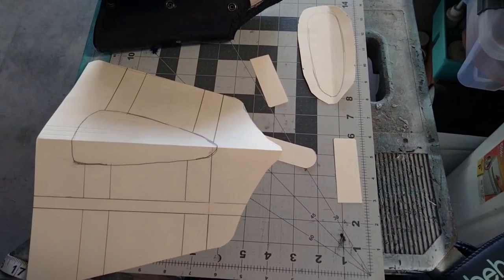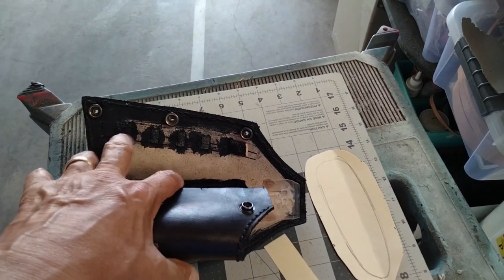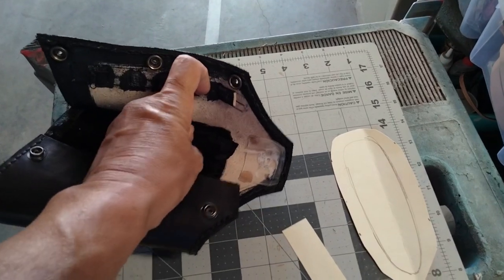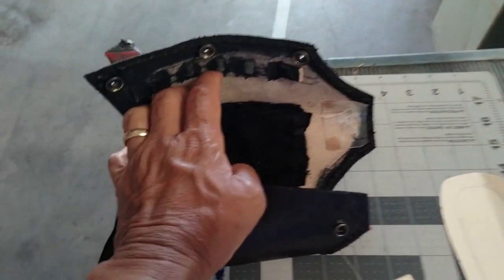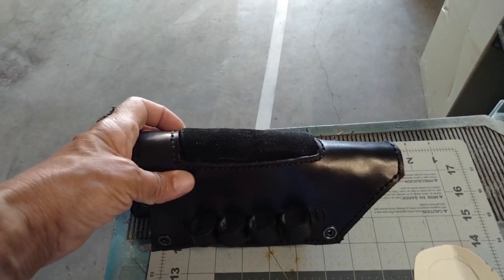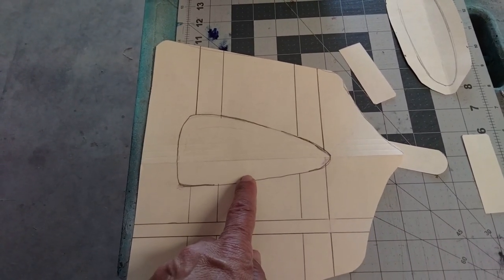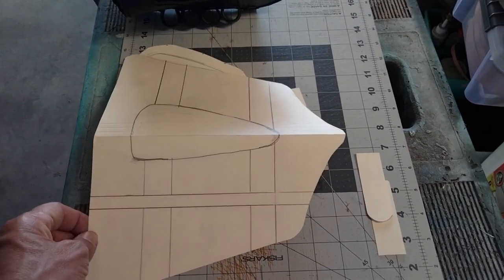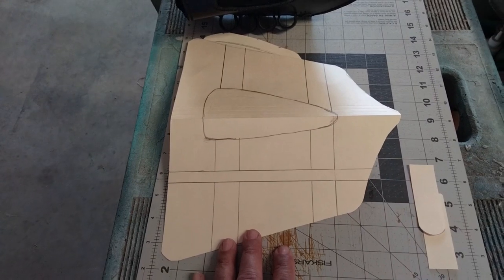Buttcuff Template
Getting the buttcuff template worked out so I don't waste time and leather.